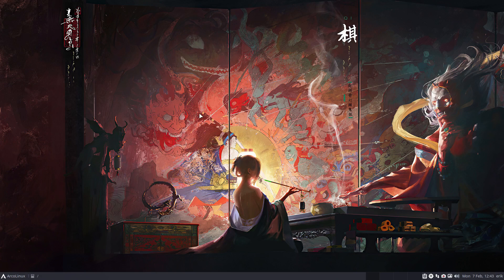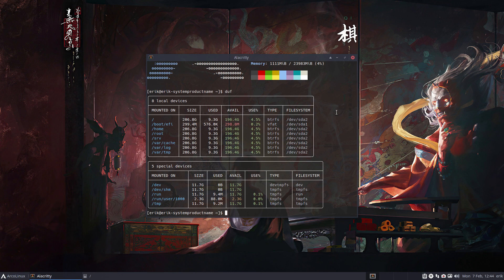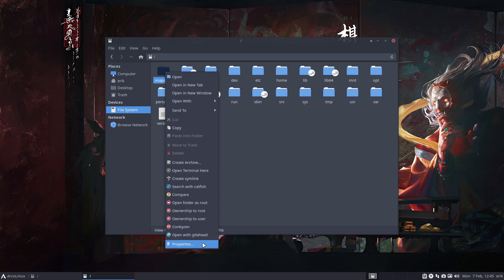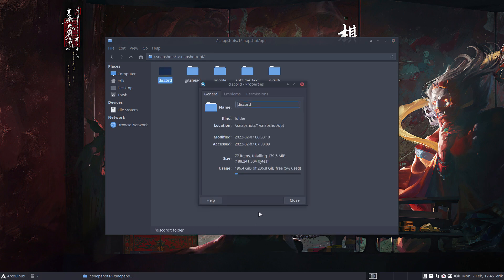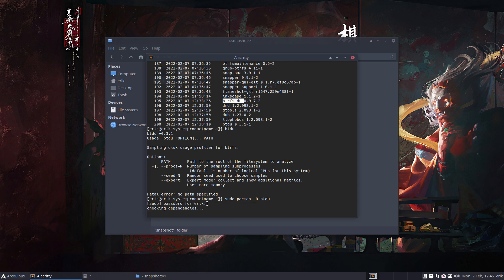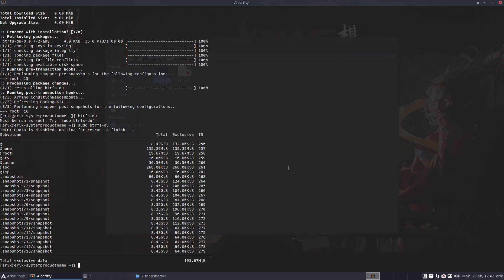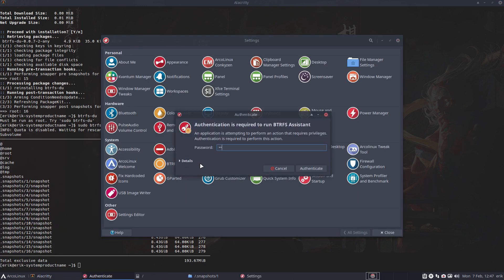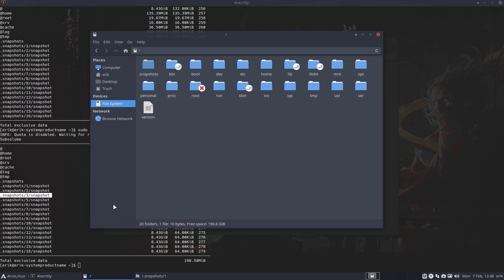ArcoLinux : 2607 BTRFS - Snapper - Find out the size of every snapshot - btrfs-du